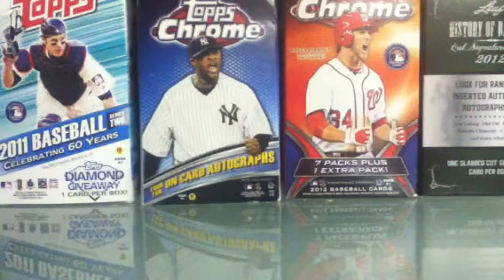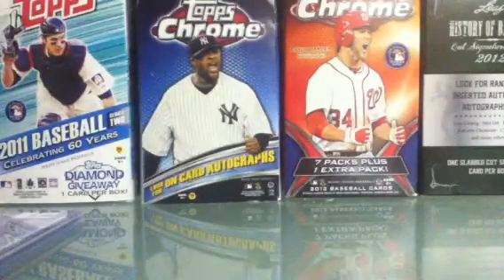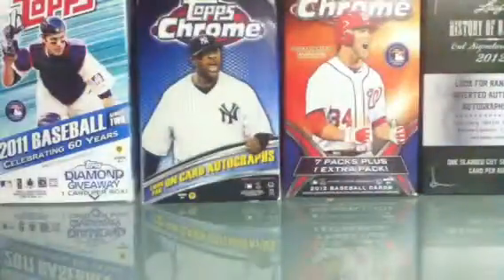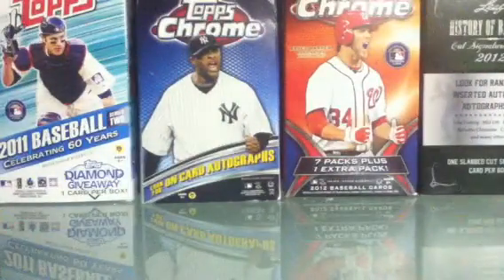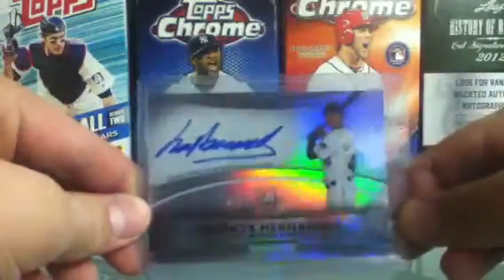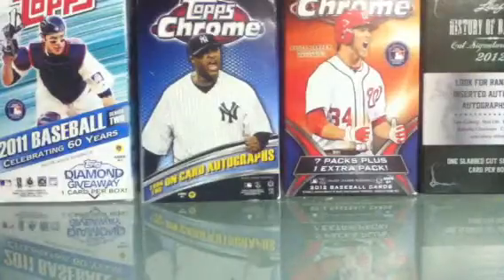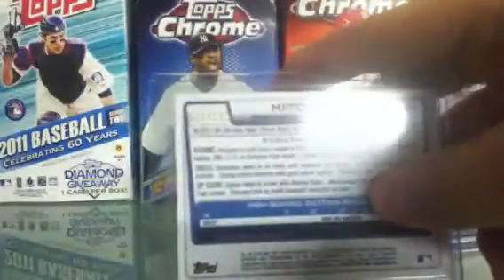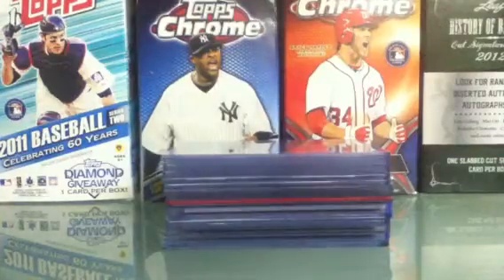7 Package Mailday! 4/1/13! Bowman Autos and Jerseys Galore! *SKAGGS* * MACHADEO* *WALKER*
Everything is FT/FS! Give all of these great guys a sub!